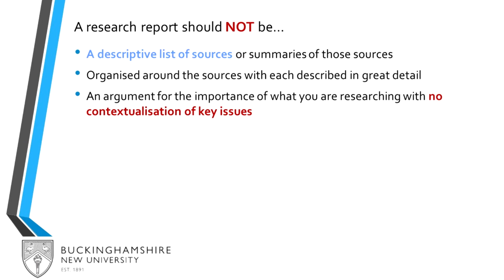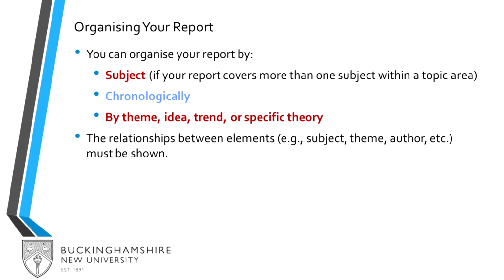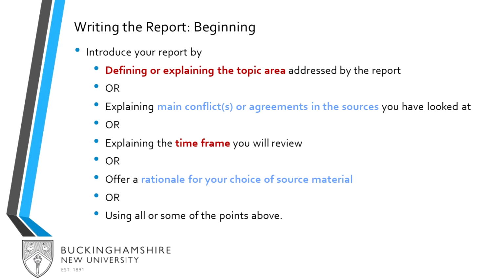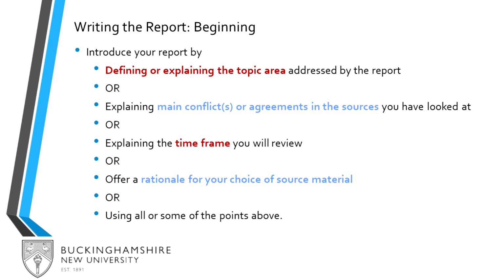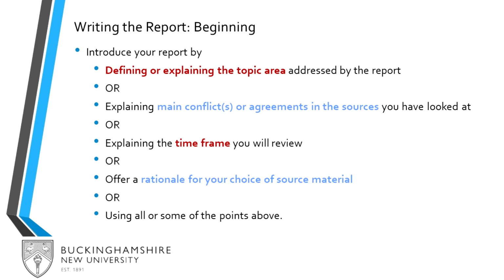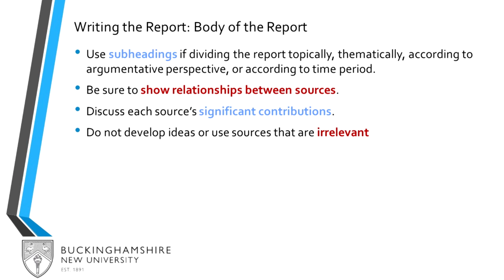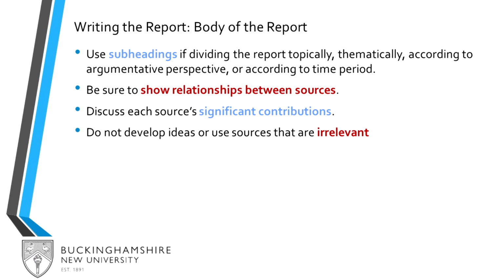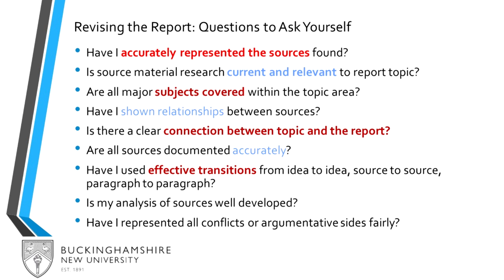FY028 W8 - How to Improve Your Research Report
0:00 Introduction
0:12 Essential Elements
11:59 A Research Report Should NOT be
14:18 Pre-writing Stages
18:27 Critical Writing
22:08 Your Academic Voice
29:57 Organising Your Report
32:13 Writing the Report - Beginning
37:04 Writing the Report - Body of the Report
42:15 Writing the Report - Concluding the Report
46:01 Referencing (a reminder)
46:48 Revising the Report: Questions to Ask Yourself
52:27 Close